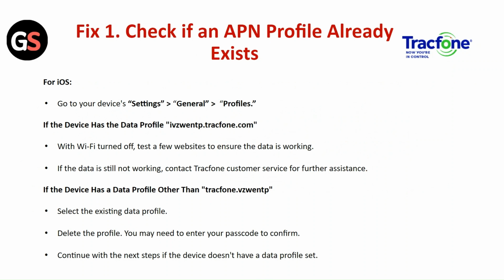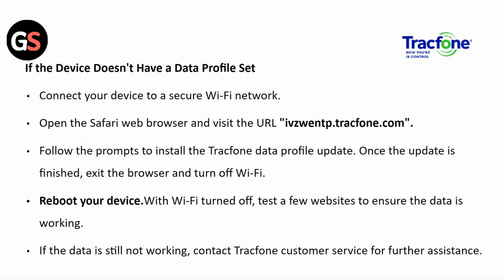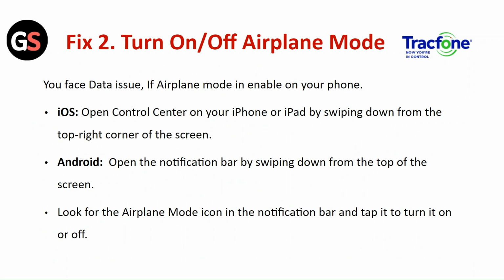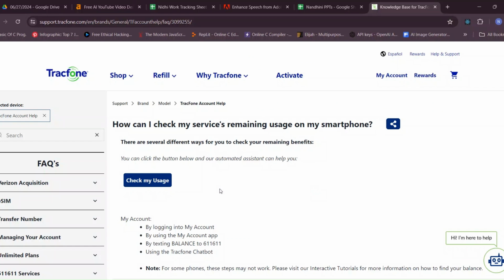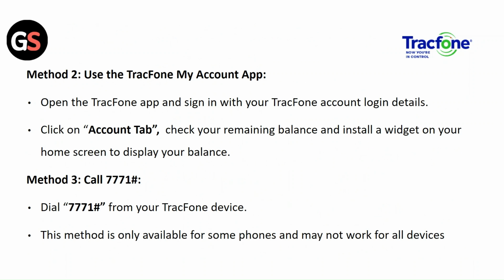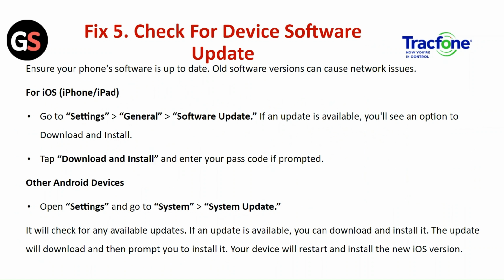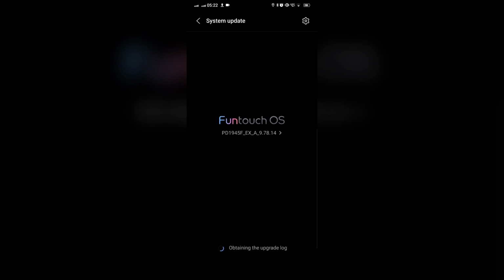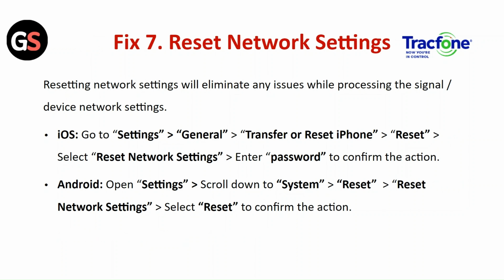How To Fix TracFone Mobile Data Not Working (Android & iPhone)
In this tutorial, learn how to troubleshoot and fix mobile data issues on Tracfone devices, whether you're using an Android or iPhone. Follow step-by-step instructions to resolve connectivity problems and ensure smooth data usage on your device.

00:35 Fix 1. Check If An APN Profile Already Exists
01:54 Fix 2. Turn On/Off Airplane Mode
02:21 Fix 3. Check TracFone Balance And Usage
03:40 Fix 4. Check Network Coverage
04:02 Fix 5. Check For Device Software Update
04:41 Fix 6. Try Different Network Modes
05:12 Fix 7. Reset Network Settings